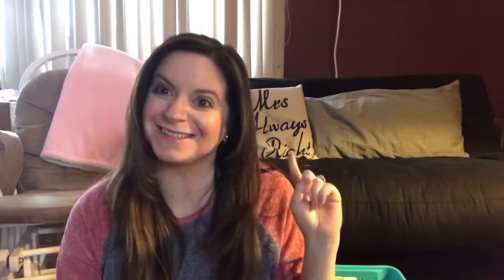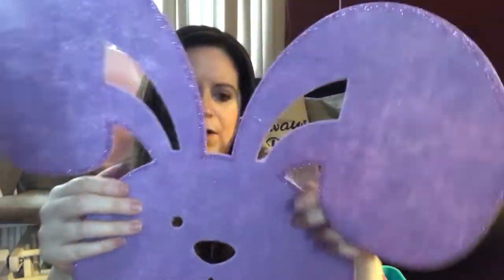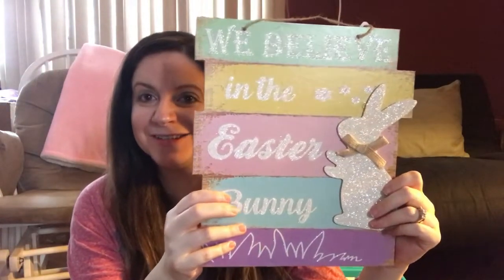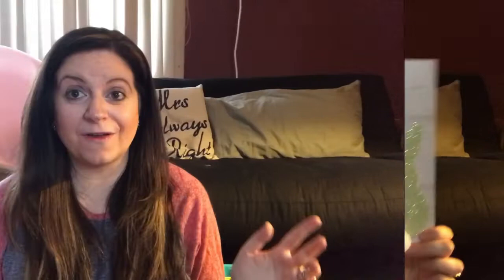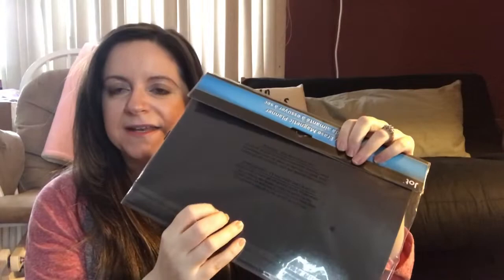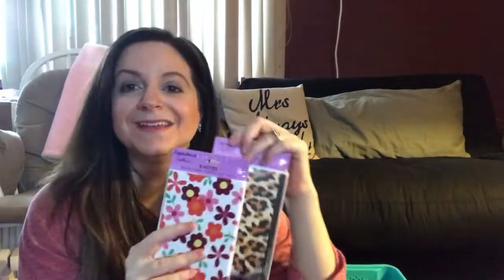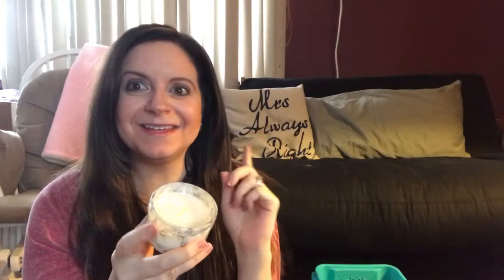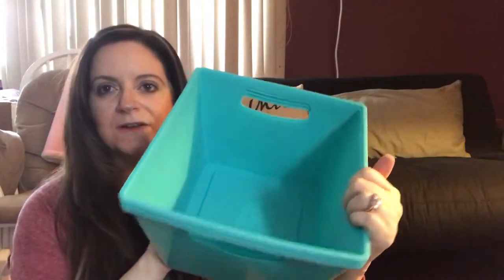Spring 💐 Dollar Tree Haul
Hey 👋 friends 👯‍♀️ so happy to finally be back from my hiatus from YouTube and get back to my uploading schedule of Mon/Wed/Fri!! Today’s video is a Spring Dollar Tree Haul 💁🏻‍♀️
Thank you for your support it means the world to me 🤗 and as always constructive criticism is welcome ... rudeness is not 😍!!

Let’s connect:
Insta, Twitter and Snap➡️ Lippyhousewife

Check out what I'm selling on Mercari! Use my code VUTCGY to sign up!